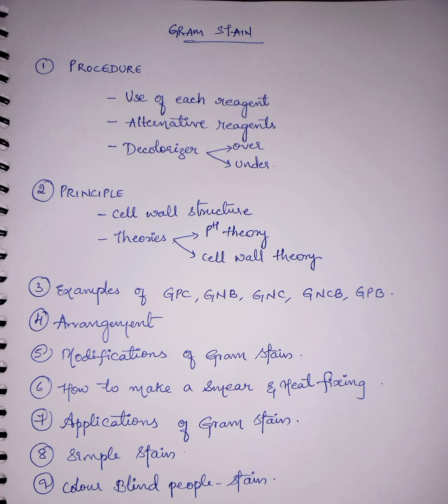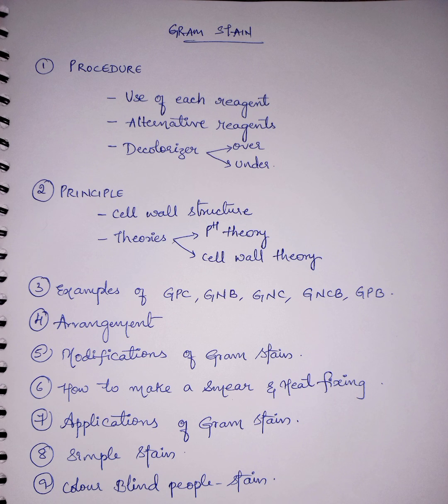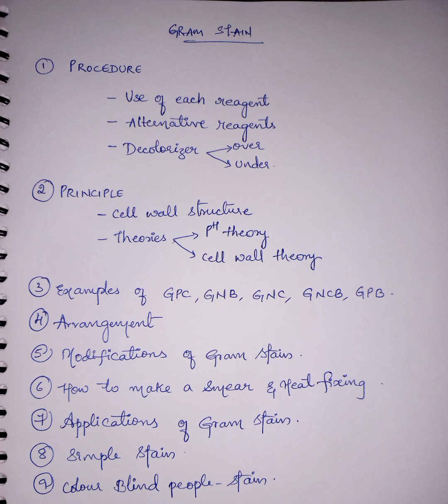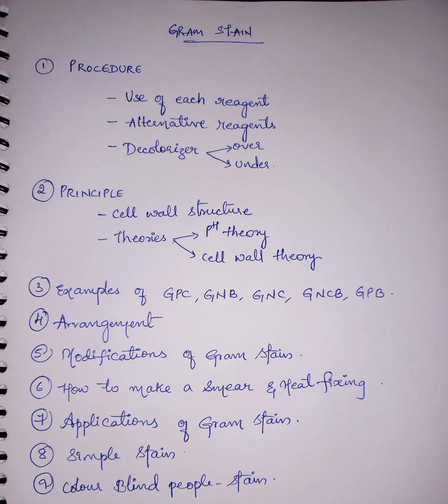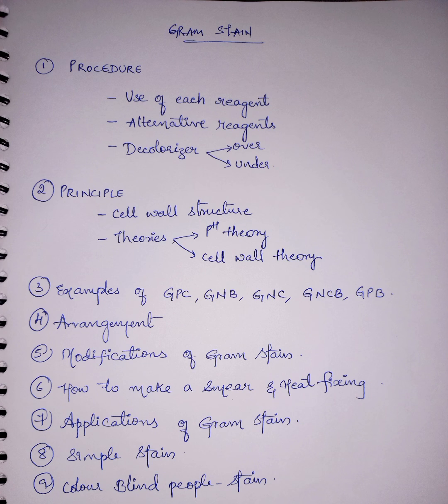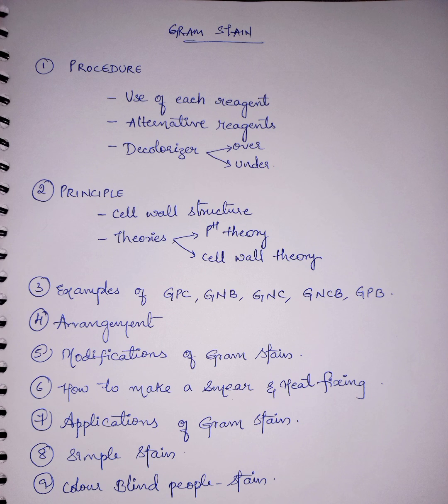Gram stain VIVA questions for practical exams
Gram stain is an exercise for mbbs 2nd year students. it's a list of questions that can be asked during viva. Answers are posted on instagram.
insta name - sinfection